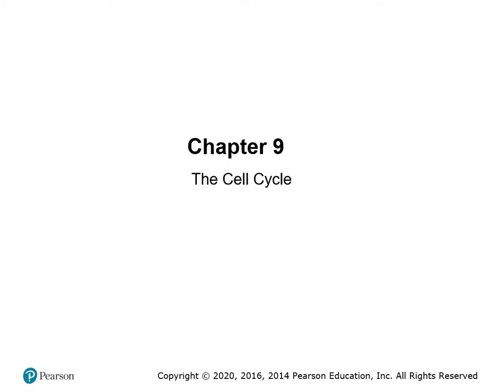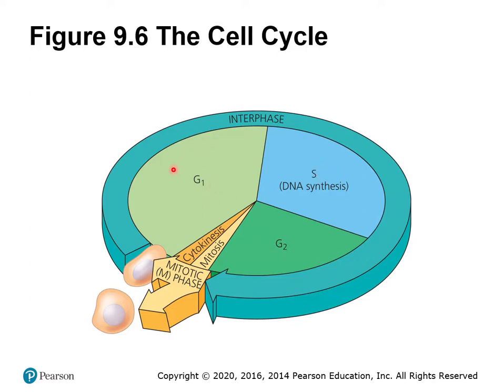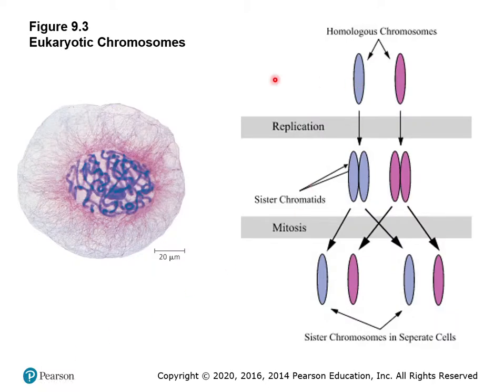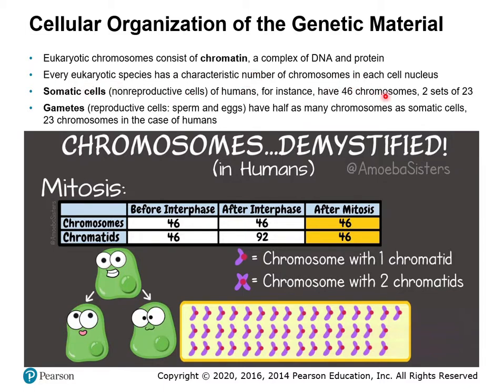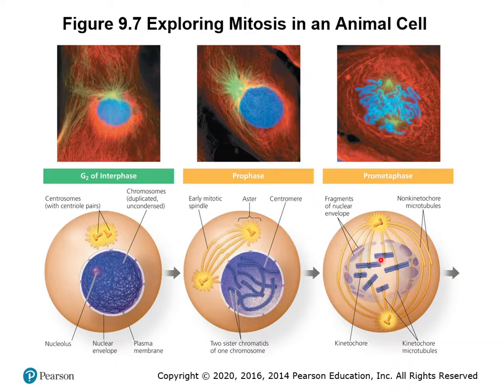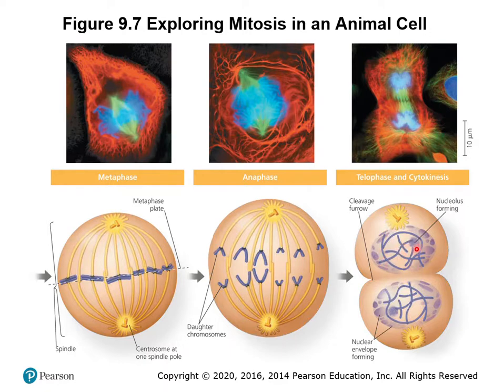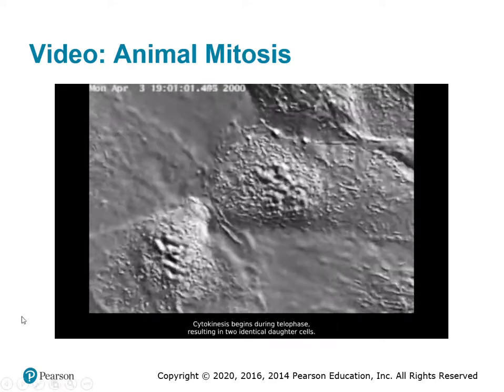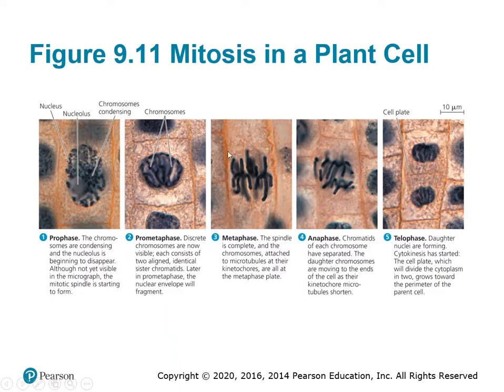Cell Cycle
Lecture on Cell Cycle